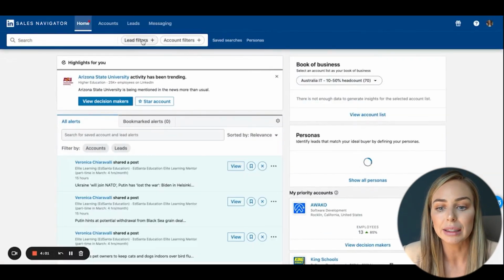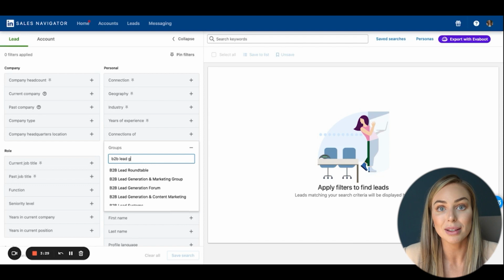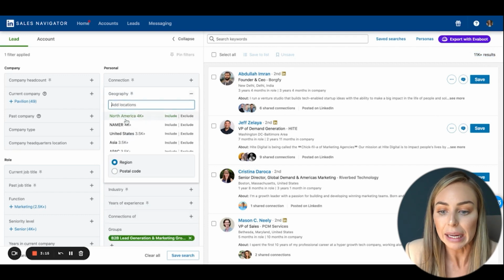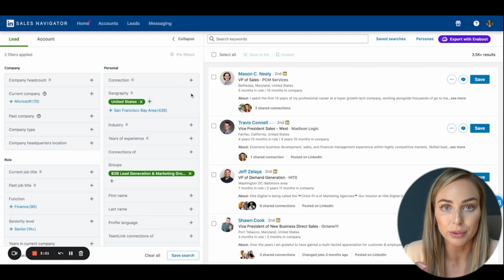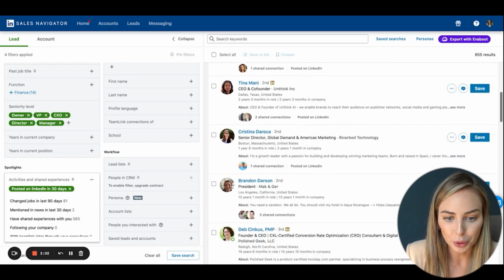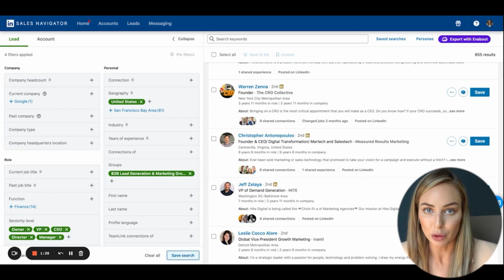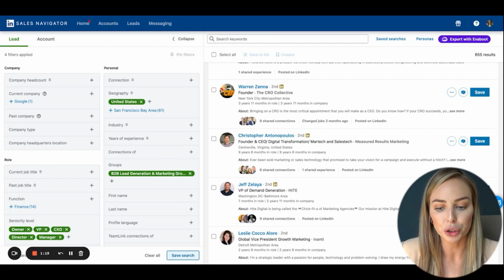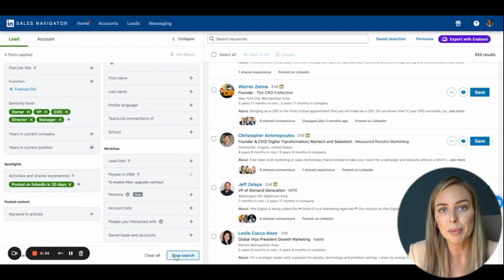How To Use LinkedIn Groups for Lead Generation and Build Targeted List [2023 Tutorial]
If you've been struggling to generate leads on LinkedIn, you're in for a treat! In this game-changing tutorial, I'll reveal the untapped potential of LinkedIn Groups to skyrocket your lead generation efforts. 🚀

Join me as we uncover powerful strategies and insider tips on leveraging LinkedIn Groups to connect with your target audience, build relationships, and turn potential prospects into loyal customers. 🎯

Whether you're a seasoned LinkedIn pro or just getting started, this video is a must-watch for anyone seeking to supercharge their lead generation game. 🌟 Don't miss out on this golden opportunity to grow your network and business like never before! Let's dive in and make the most of LinkedIn Groups for lead generation success.